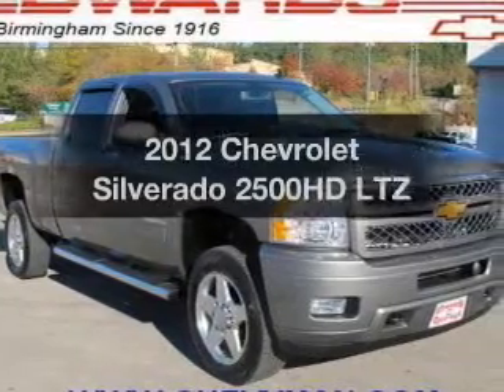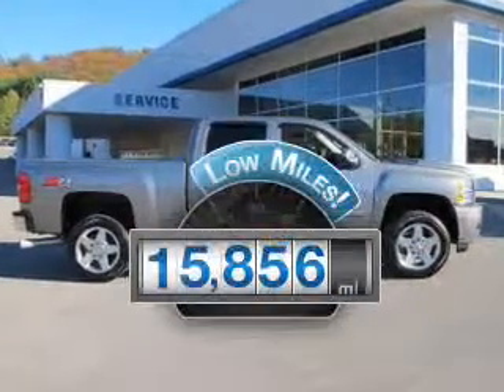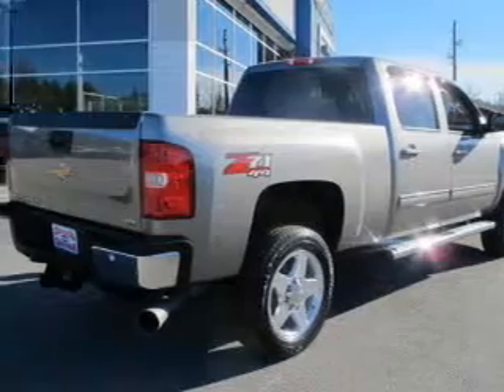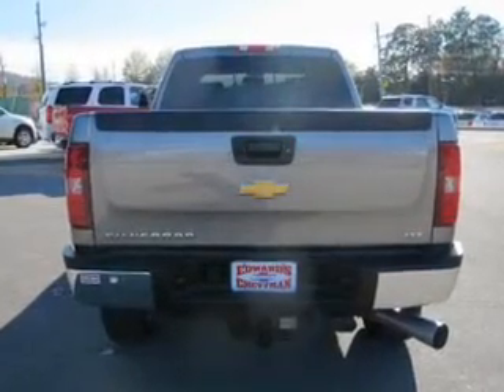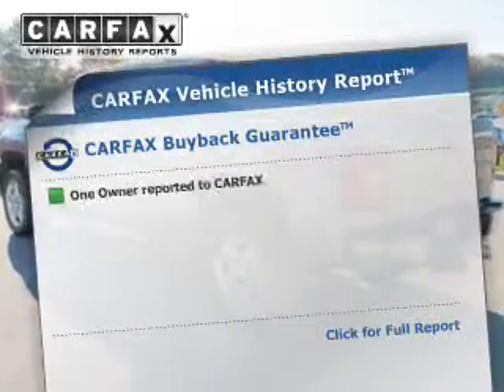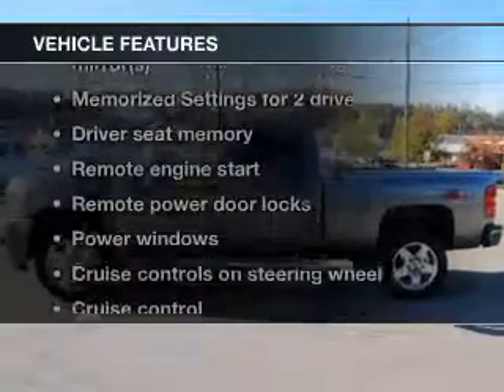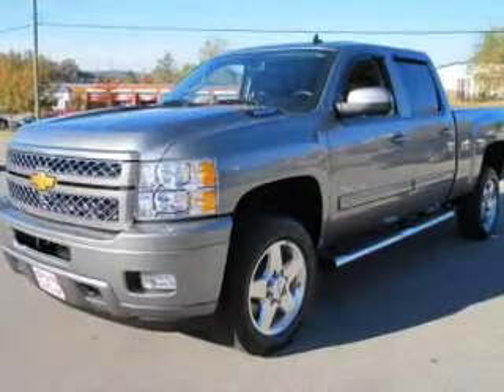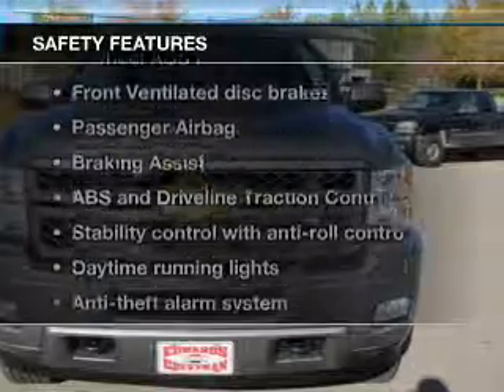2012 Chevrolet Silverado 2500HD - Birmingham AL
Year: 2012
Make: Chevrolet
Model: Silverado 2500HD
Trim: LTZ
Engine: 6.6 liter 8 cylinder 32 valve
Transmission: 6-Speed Automatic
Color: Greystone Metallic
Mileage: 15856
Address:
5499 Highway 280 East